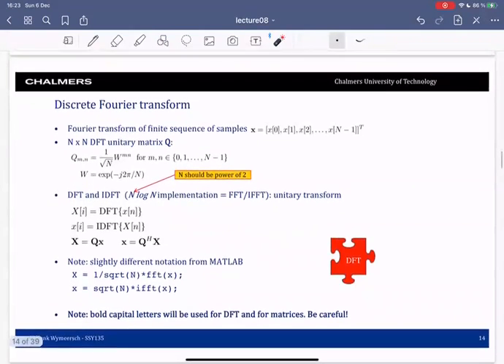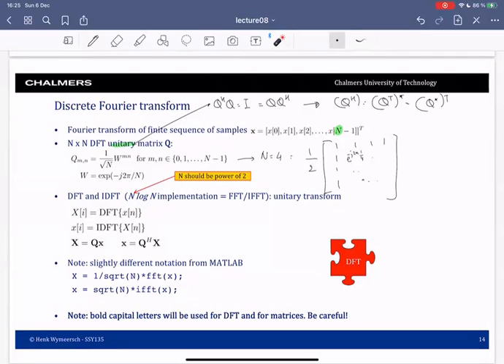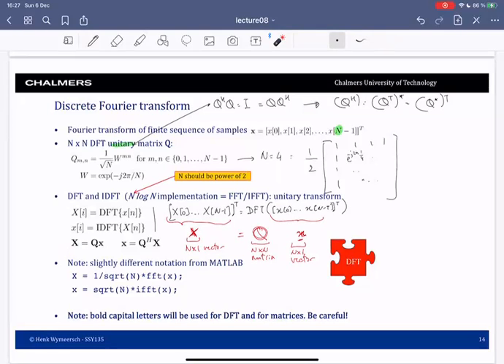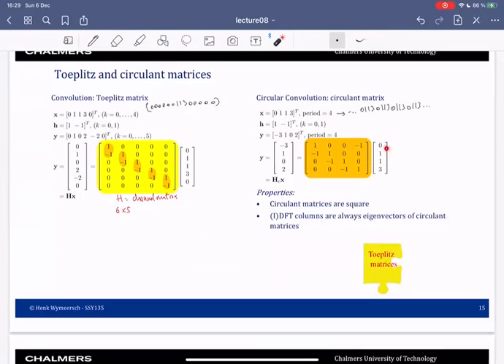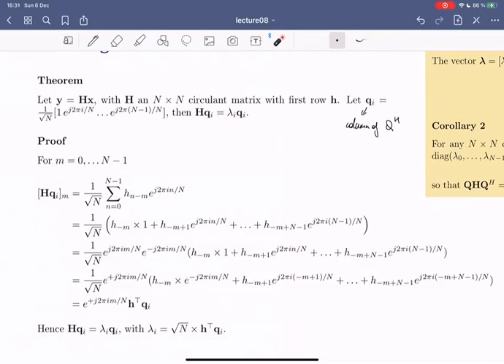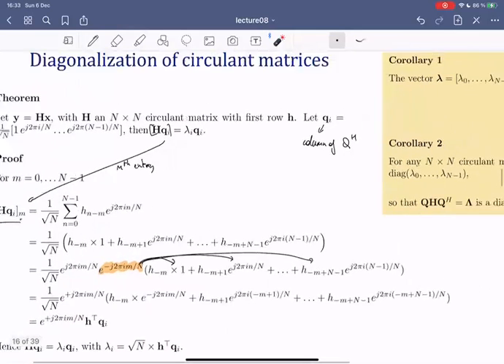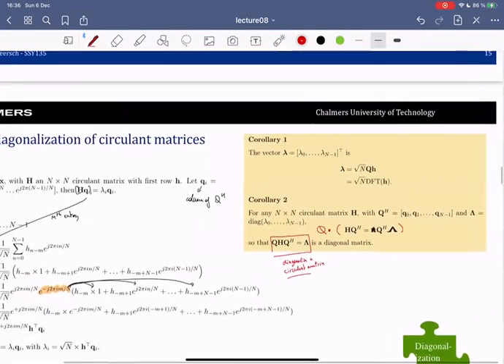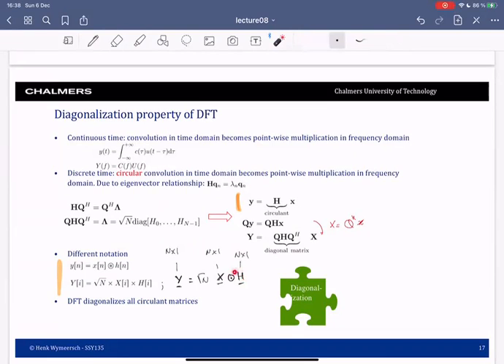Lecture 8 part 2: Multicarrier and OFDM transmission